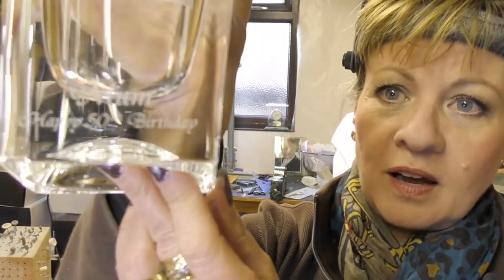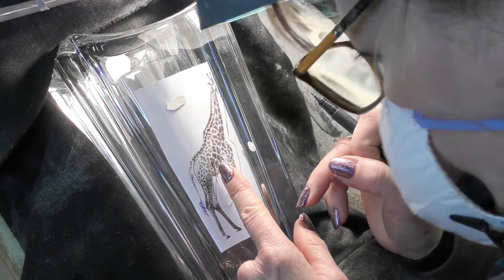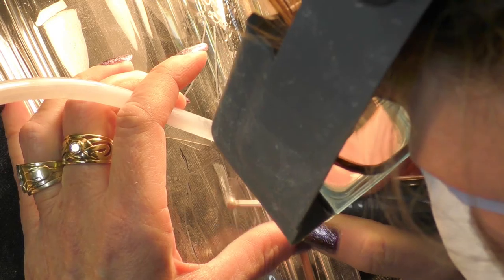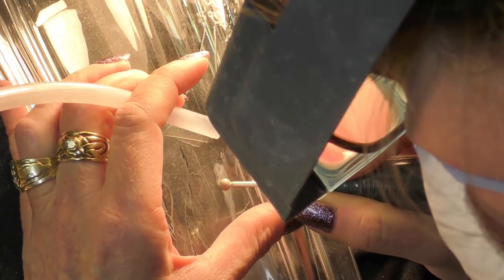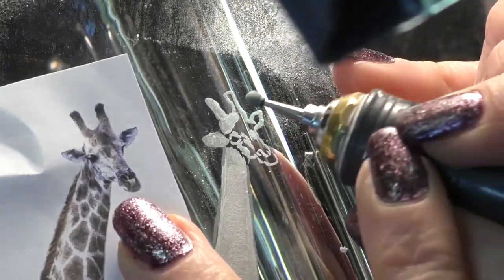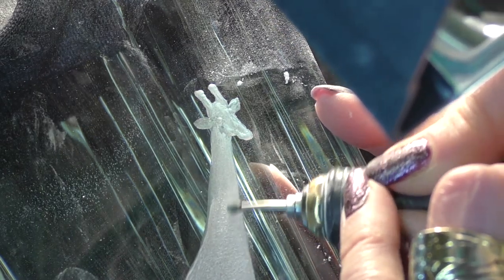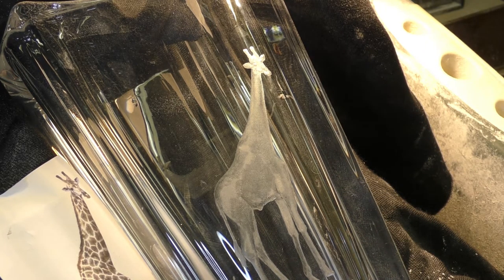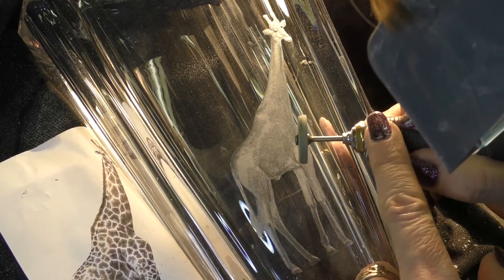Glass engraving tutorial for beginners , a giraffe on a vase Part ONE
In this video I am hand engraving a giraffe on a vase, a lovely subject from my old home country. This was a commission.